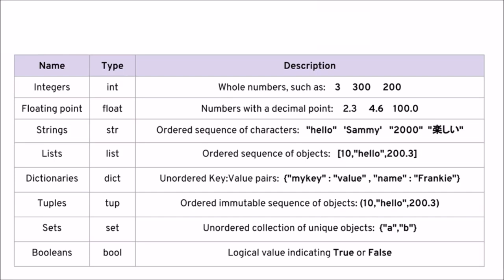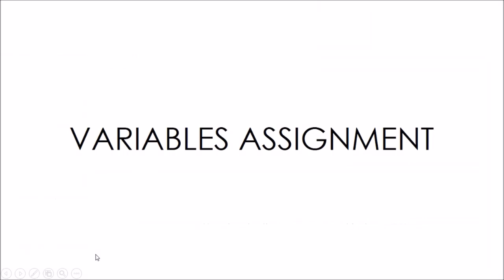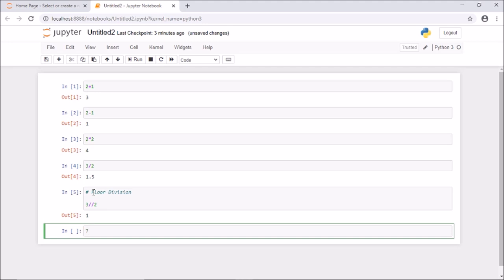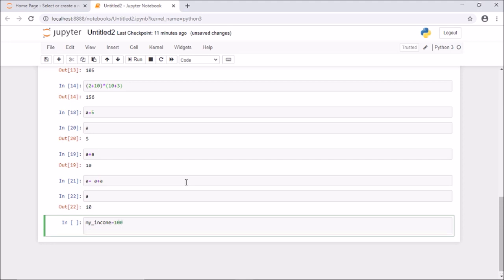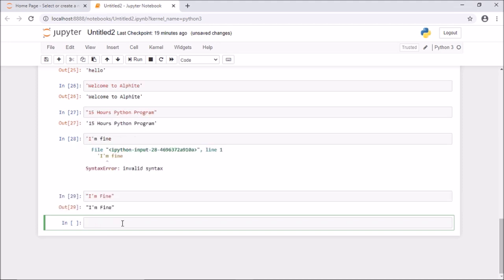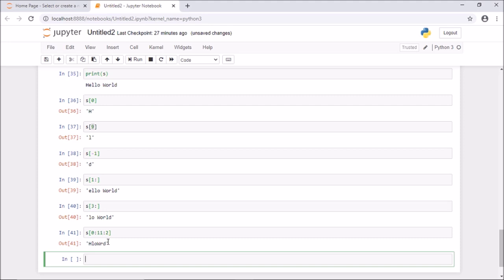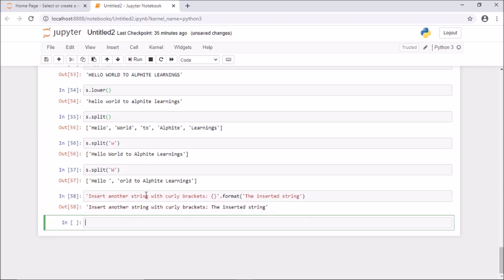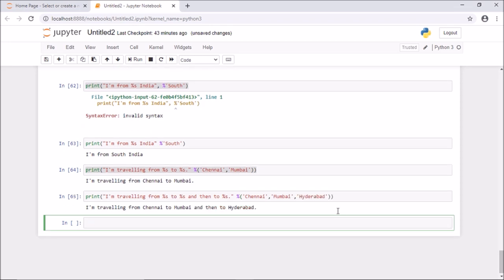Day - 2 | Complete Python Tutorial - Python for Beginners [Full Course]